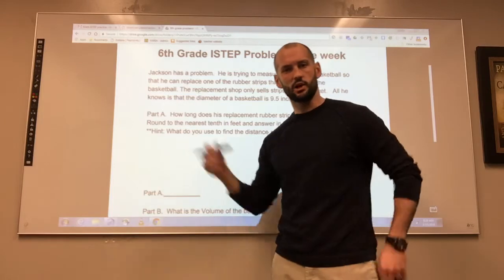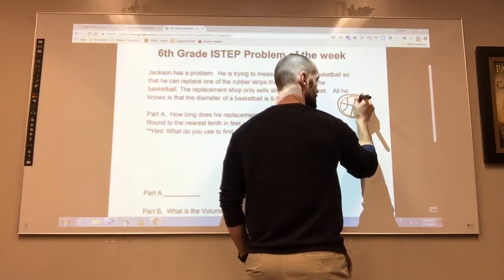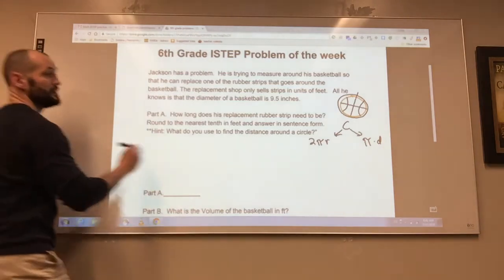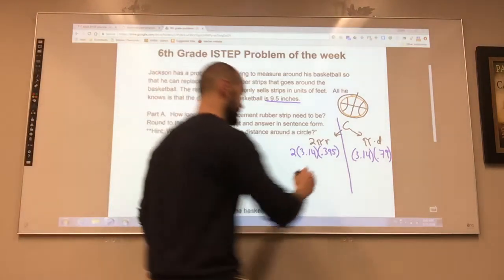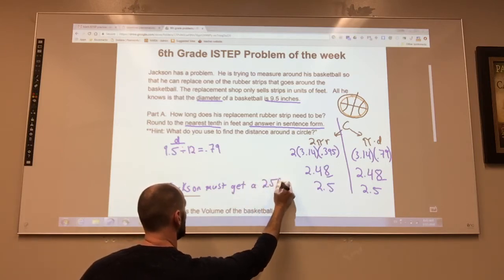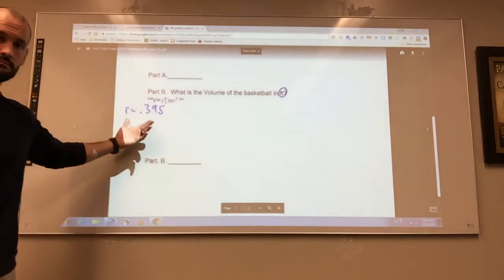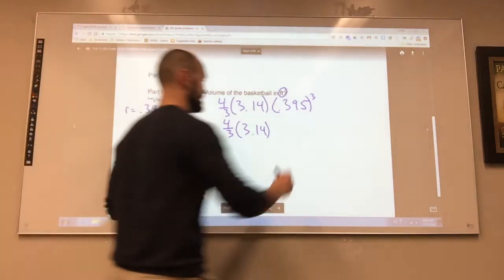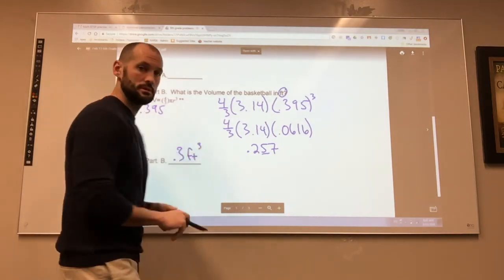6th grade istep problem 02/12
6th grade istep problem of the week for 02/12